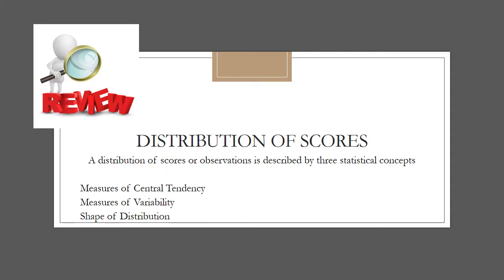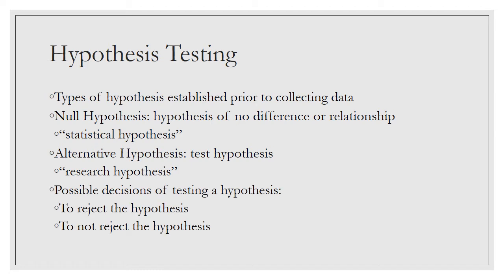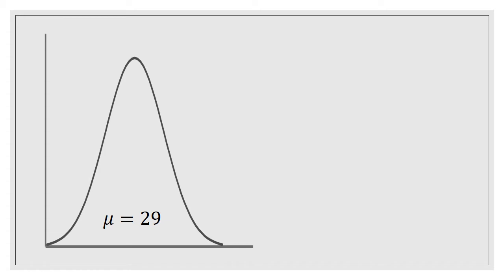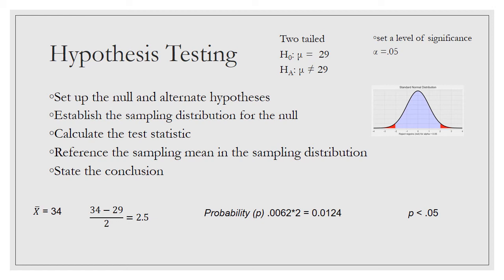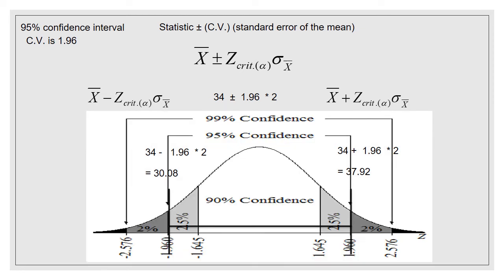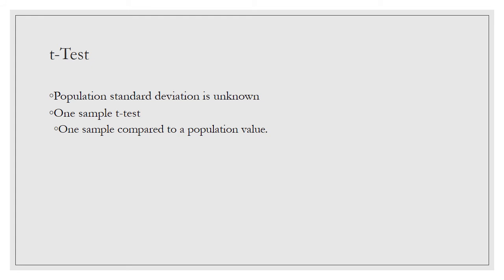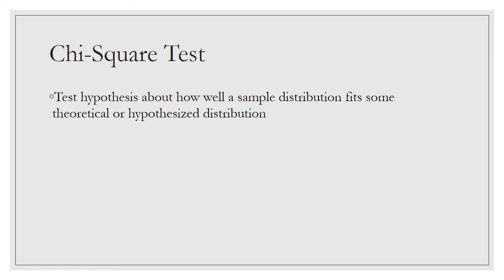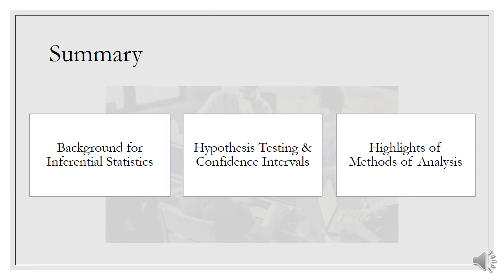6114 Lecture Inferential Statistics